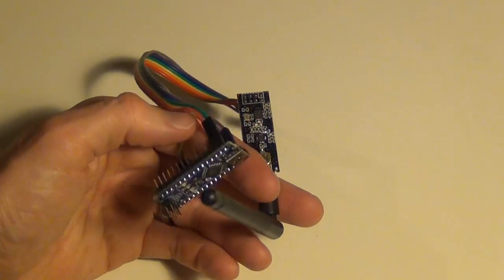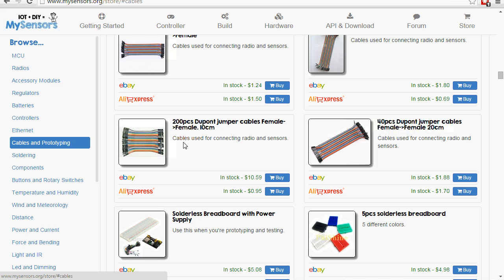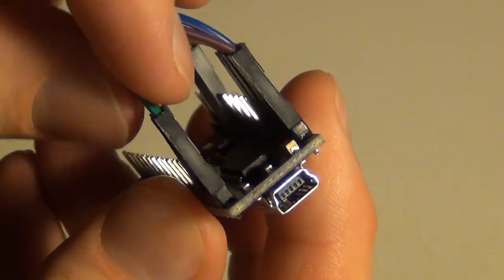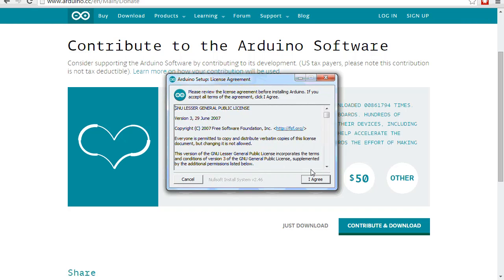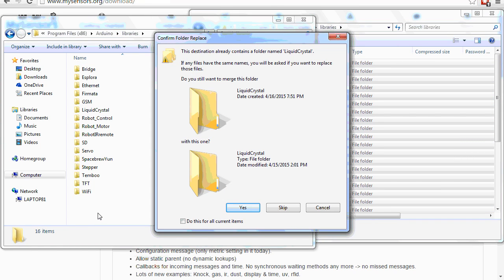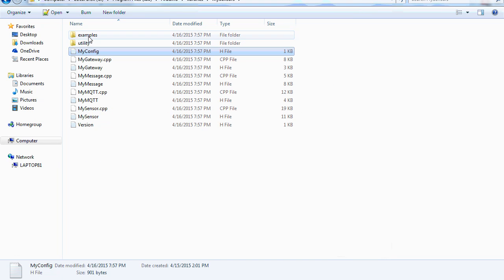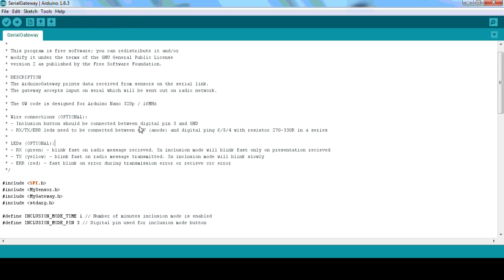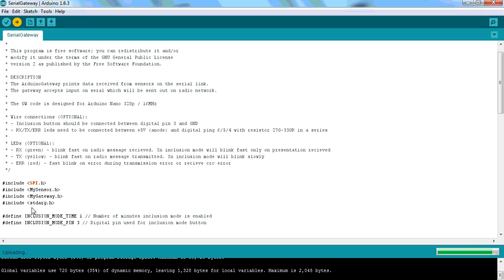MySensors Getting Started: Creating a Serial Gateway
This video is the first in a series of "MySensors Getting Started" Videos.  It will teach you how to make an Arduino serial gateway that will be used as the intermediary between your home automation controller for currently supported controllers) and your MySensors DIY sensors.  for more information.